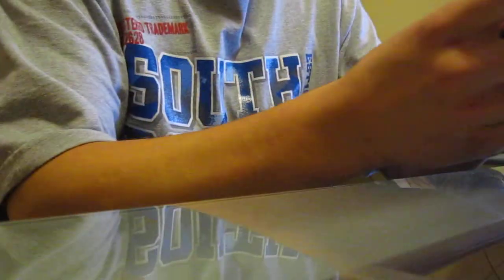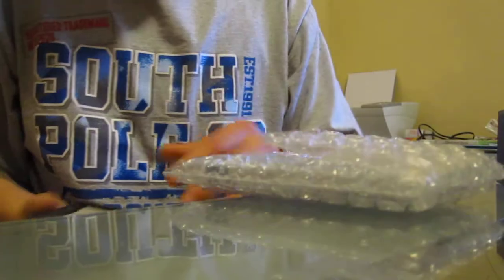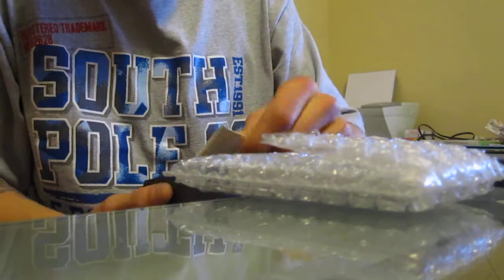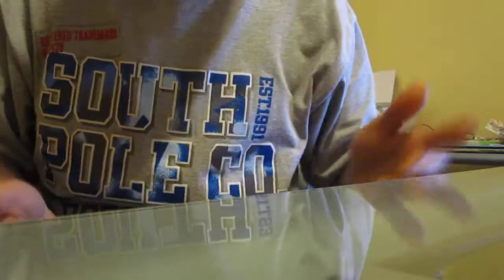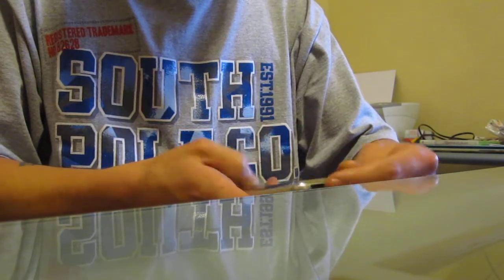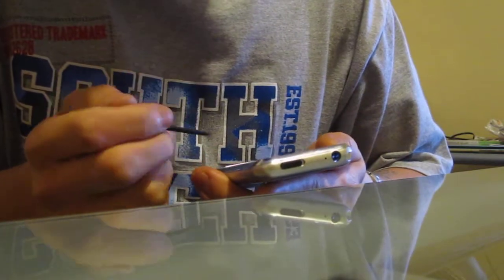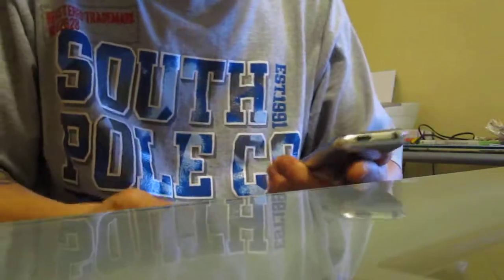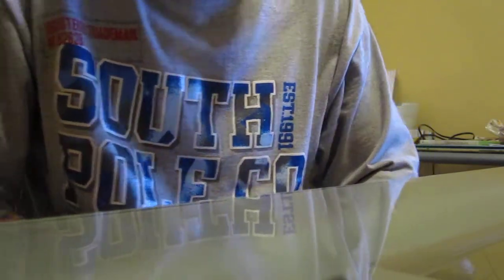TOUCH SCREEN MP4 MP3 PLAYER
THIS IS A VIDEO ON A TOUCH SCREEN MP4 MP3 PLAYER ON EBAY